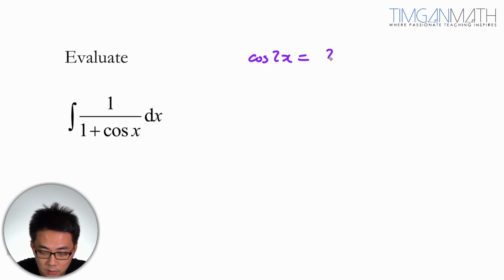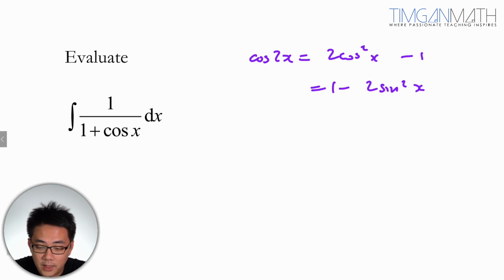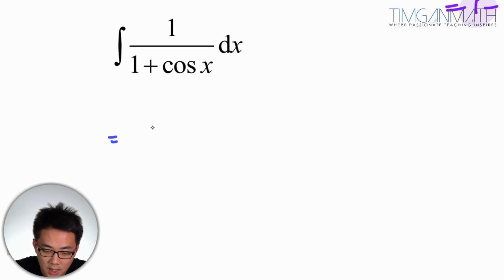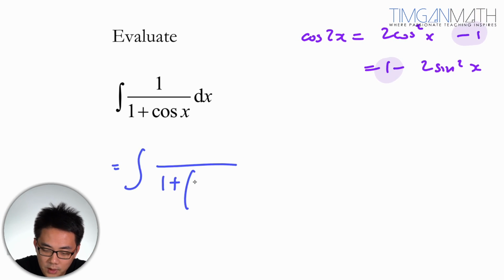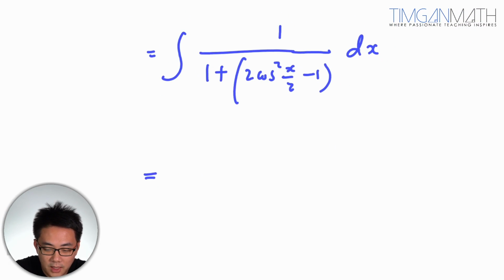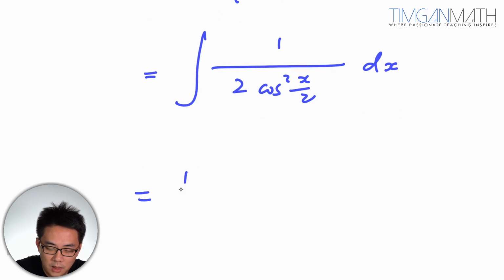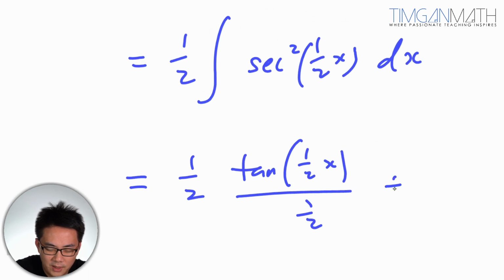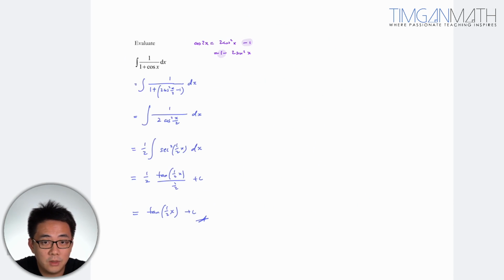H2 Math ACJC Integration Tutorial Q17